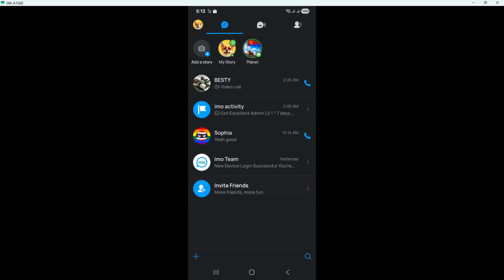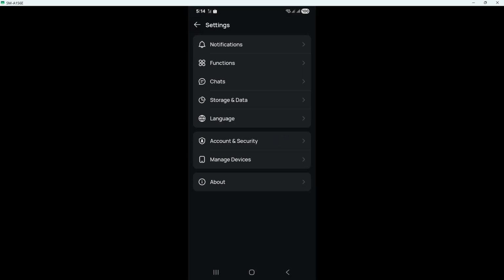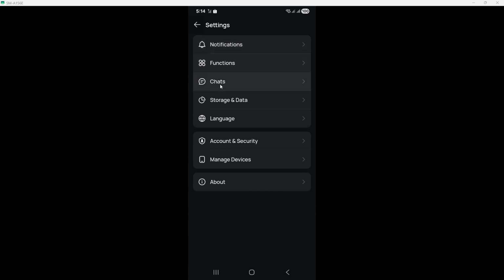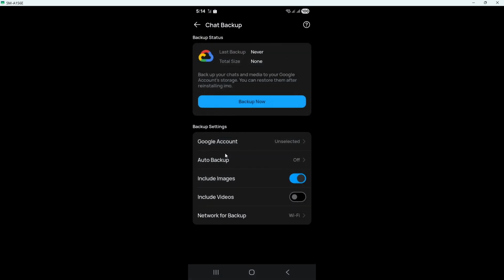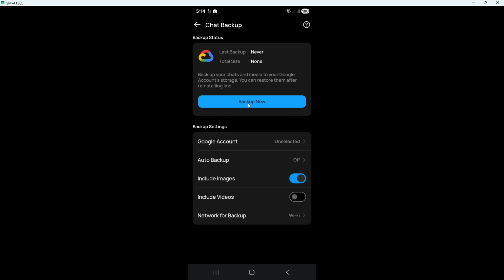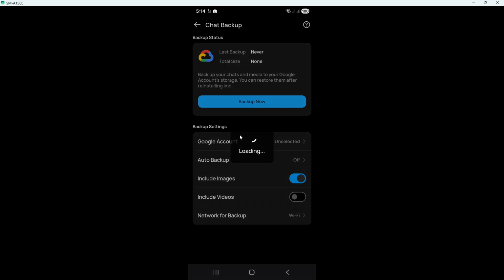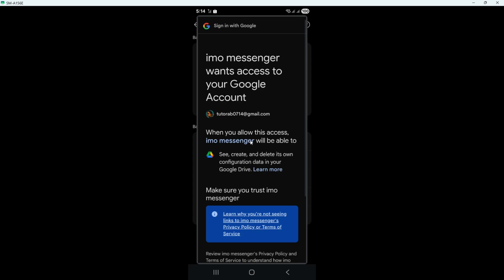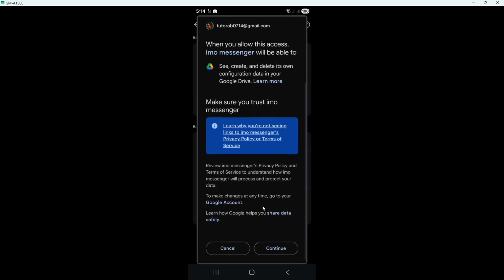How to Back Up Imo [2026 Full Guide]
How to Back Up Imo

In this video, we show you exactly how to back up Imo. Ensuring your chat history and media files are safely stored is crucial for maintaining valuable conversations without the risk of data loss.

Mastering the backup process allows you to recover important information and ensures your contacts are preserved seamlessly. With a reliable backup strategy, you can easily transition between devices or restore your data when needed.

Technical Specs:
Software: Imo; Feature: Backup & Data Management